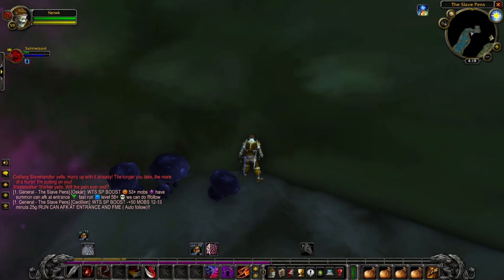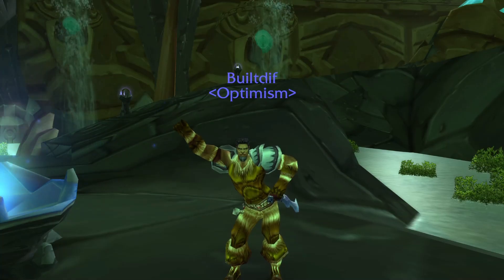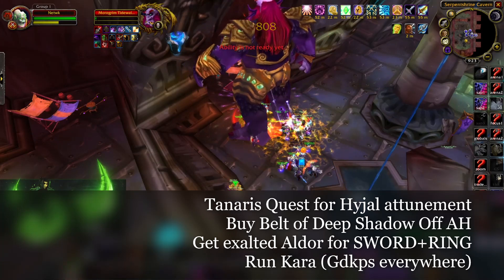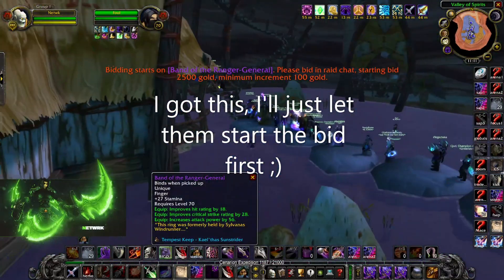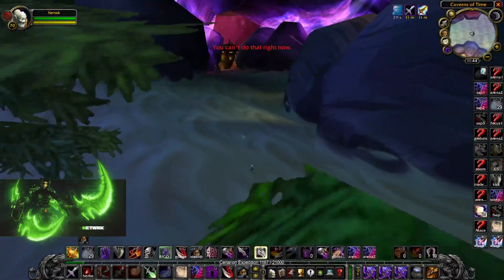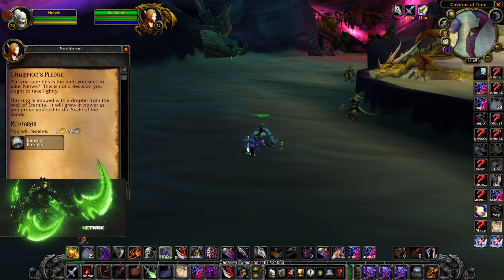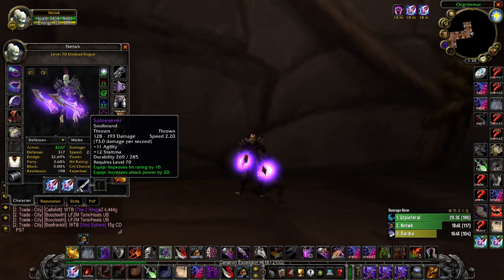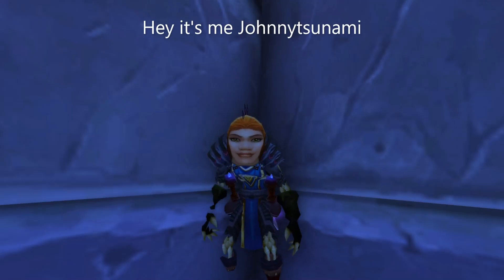GEAR&LEVEL FAST 58-70 Rogue (Classic TBC ARENA GUIDE)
Yo what's up guys Netwrk here, I just wanted to highlight how I level and gear rogues fast. It's a basic guide and I hope it helps some of you who are interested in rerolling :)

Cenarion EXP revered
Aldor Exalted
LVL JC (TRINKET)
LVL ENG (If human you can wait for s3 Helm and go enchanting for +4 stats instead)

Macros/Addons, and easy access to me for questions. Once you become a member, go to the community page, and you will see the discord link there. TY! It really helps me continue to push videos, and help everyone out :)